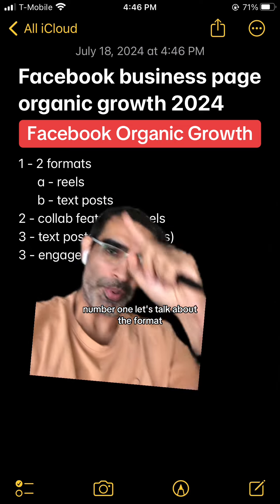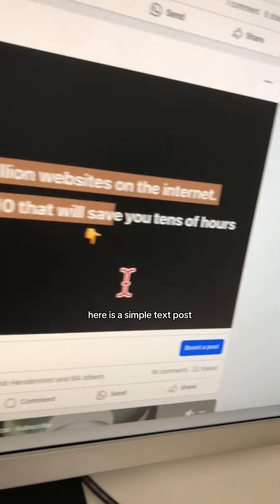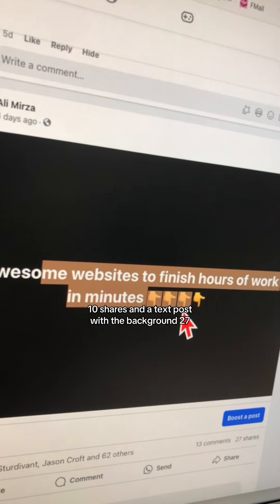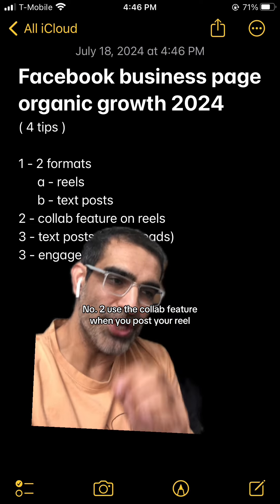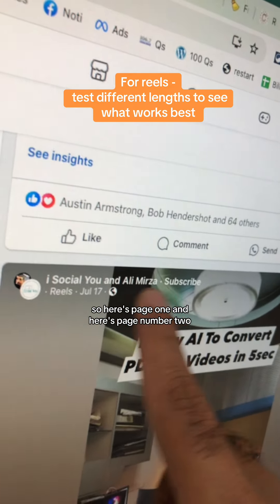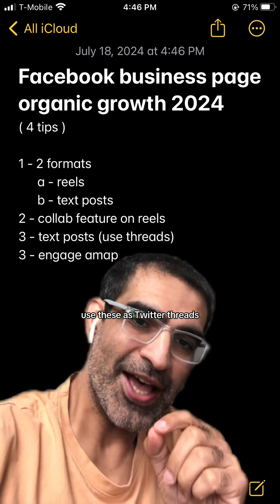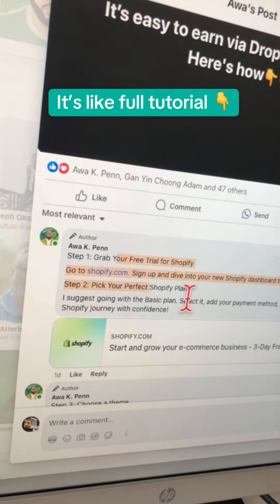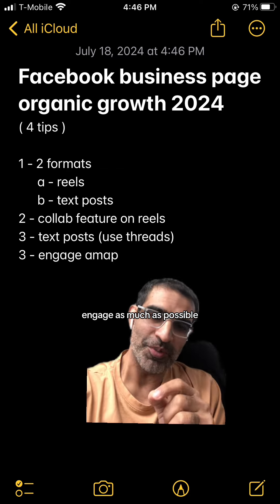4 Simple Tips For Facebook Business Page Organic Growth in 2024.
4 Simple Tips For Facebook Business Page Organic Growth in 2024.